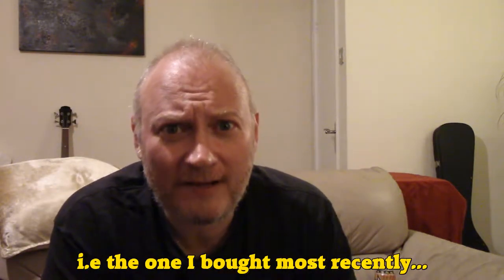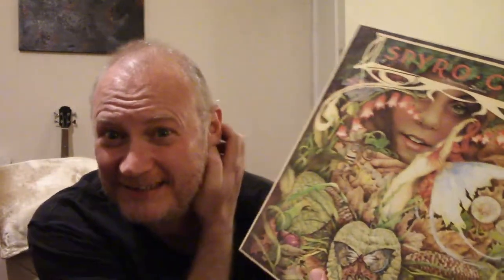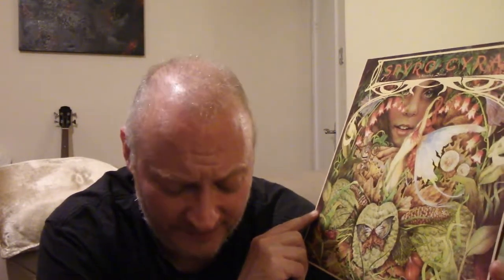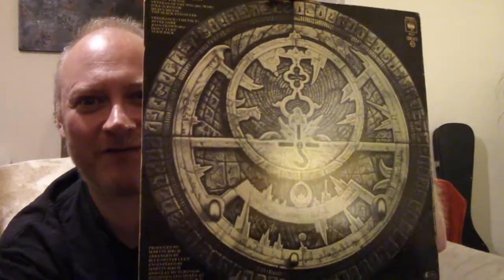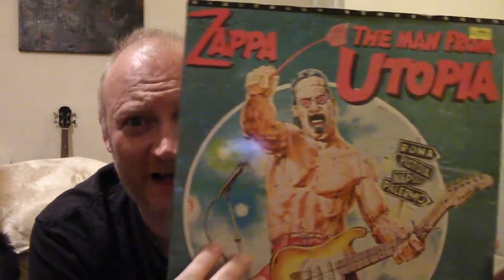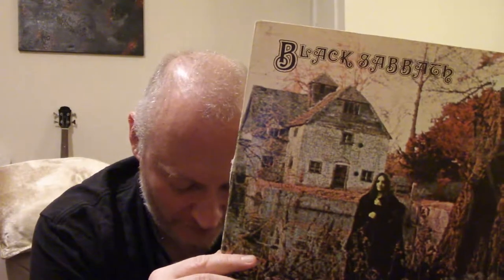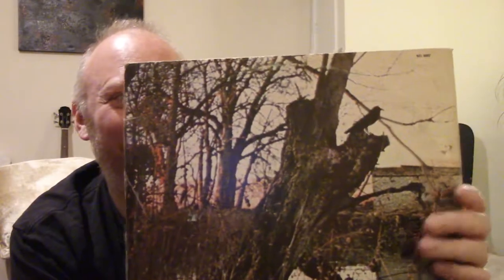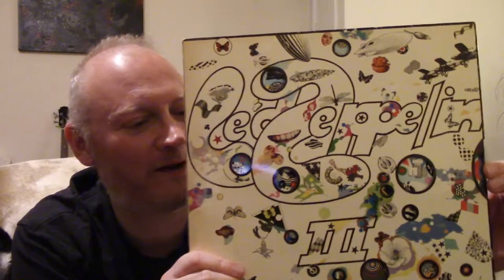My Favourite Album Cover Art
vinyl music vinylcommunity A quick look through my most favouritest album covers!